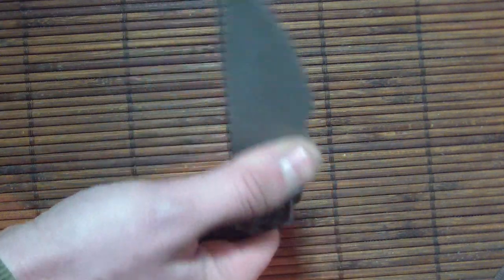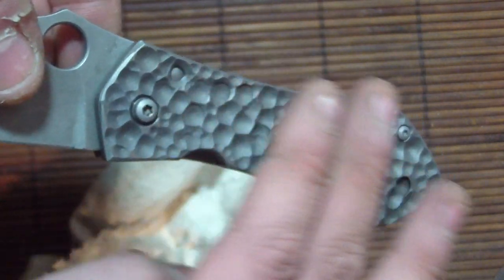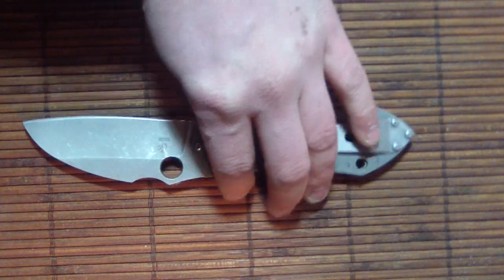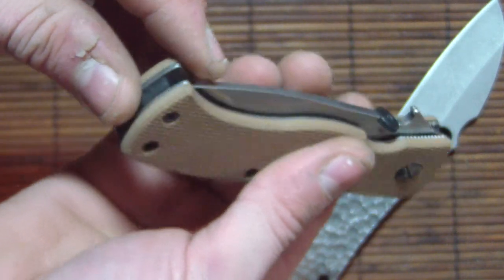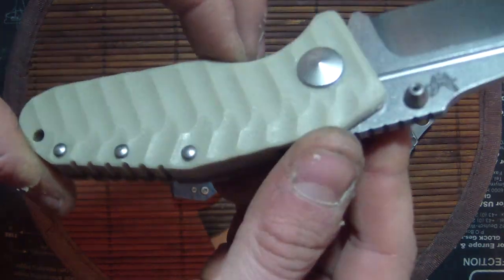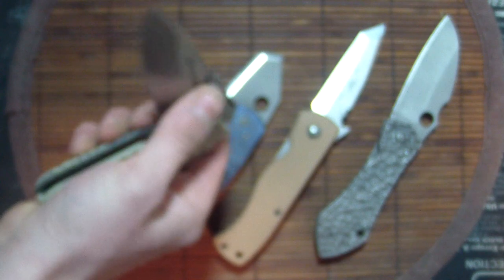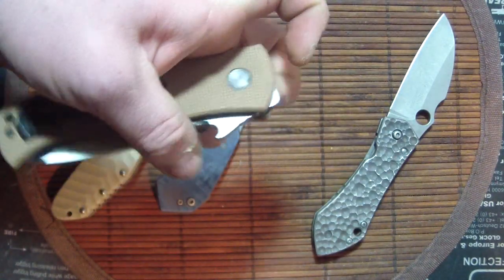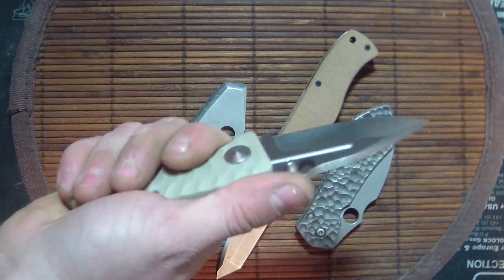Benchmade 755 Classed up, Epic 67 WIN!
dimmu borgir in background
you can buy the benchmades you have been seeing lately at that link, call and ask